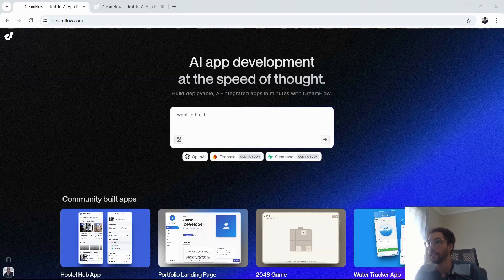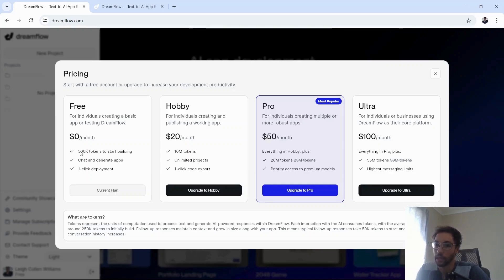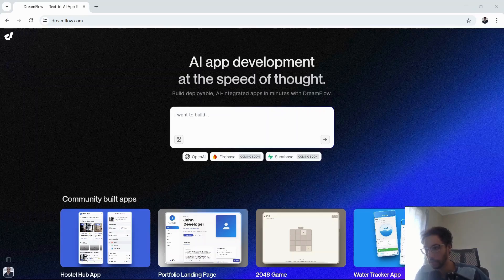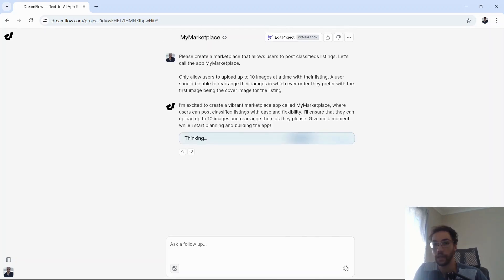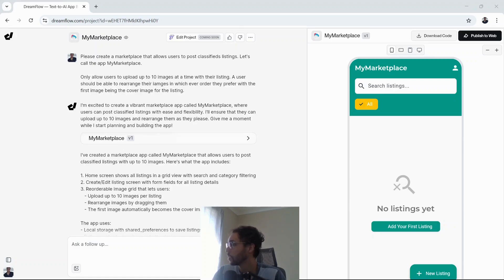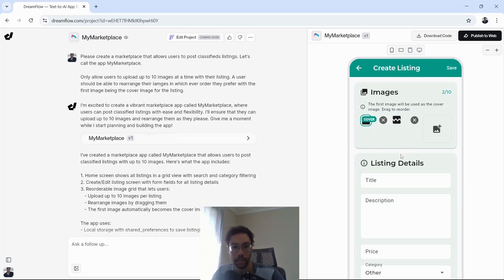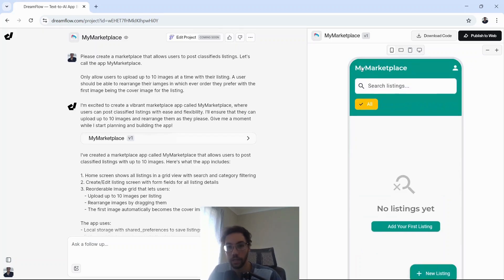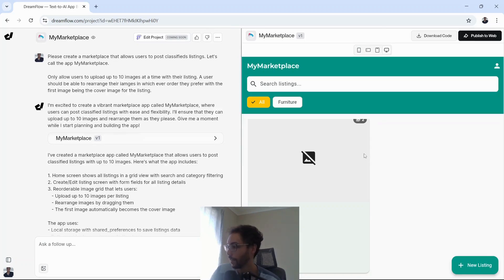New Text to AI App Builder DreamFlow: Flutter App Creation in Minutes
Testing the New Text to AI app builder released by the FlutterFlow team. It looks like FlutterFlow users will eventually be able to edit the AI-code apps within FlutterFlow and that DreamFlow wil have Firebase and Supabase support.

It has potential especially to get new projects underway more quickly. There is also a cost involved as it has a subscription model however you can test the product for free.